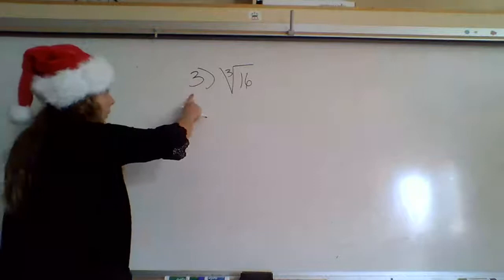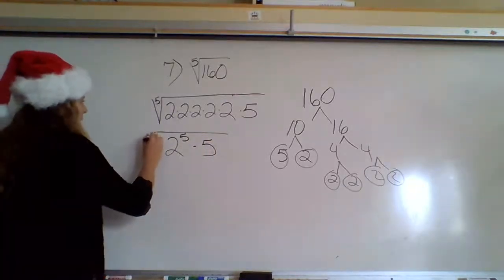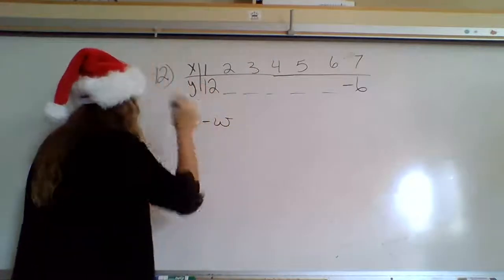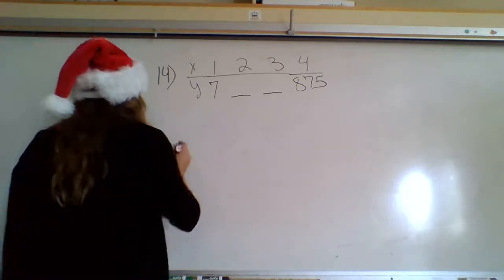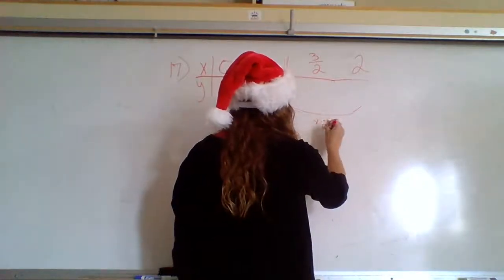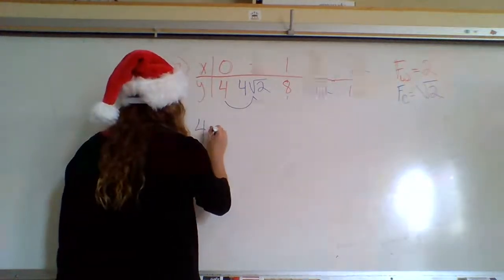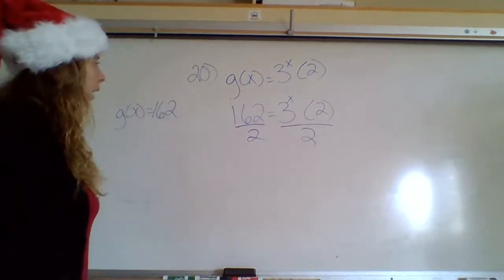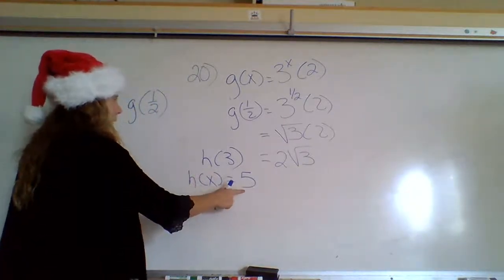3.2 Homework Help